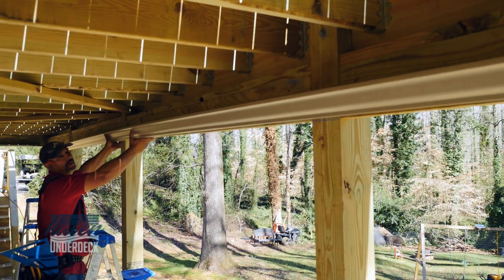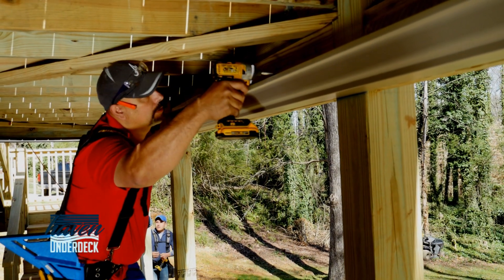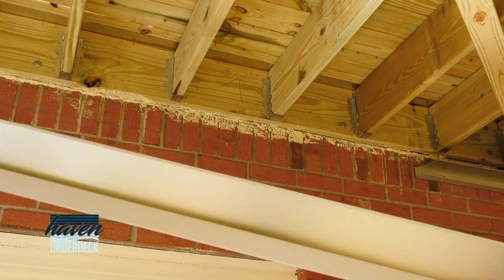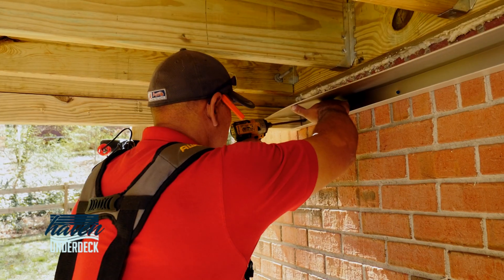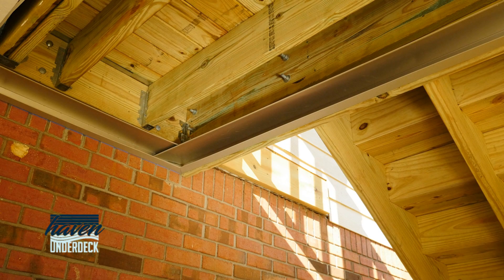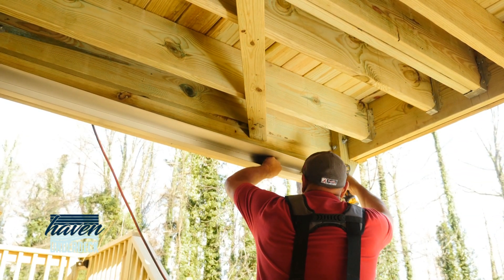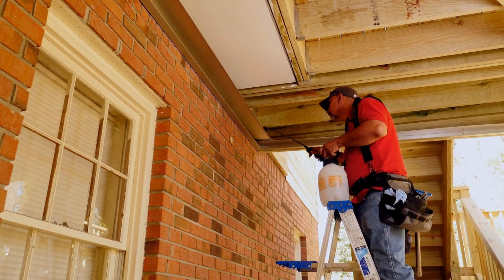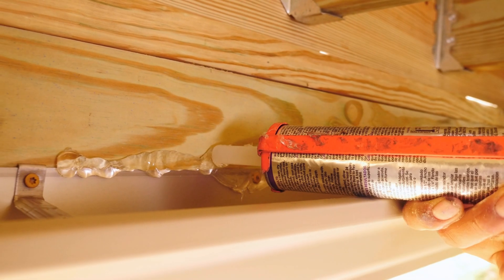SEUD - Video #2 Wall Channel WaterTest